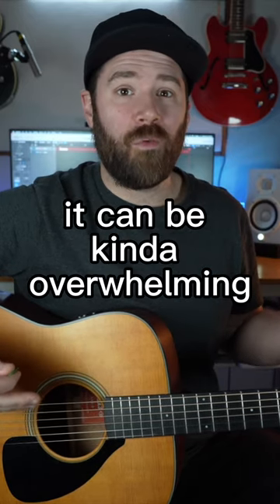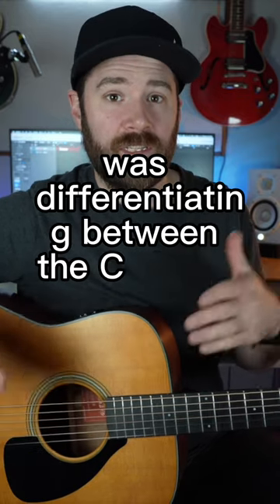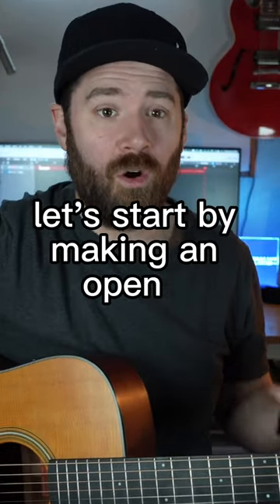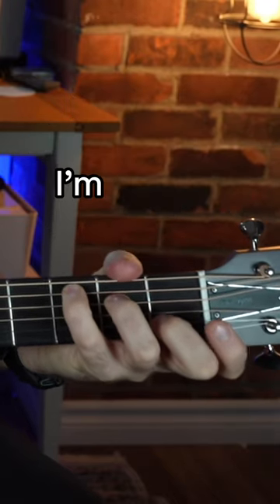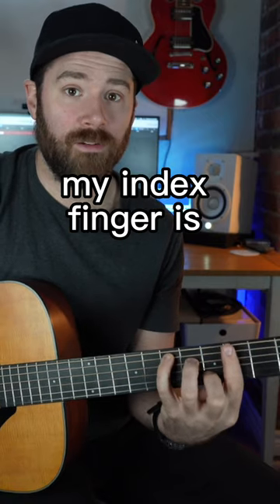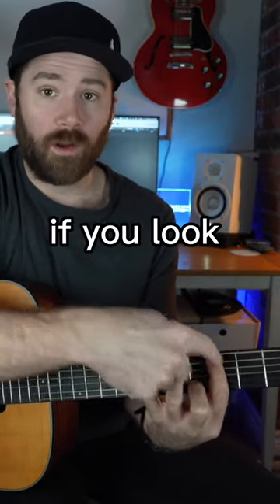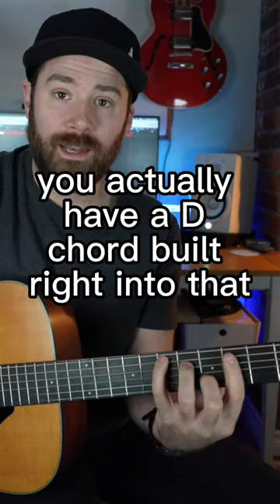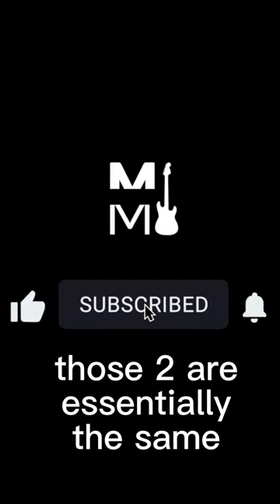C & D are the same in CAGED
In the CAGED system, something that can be confusing is that the C chord and the D chord are actually one in the same.  The D chord is built into the C chord.